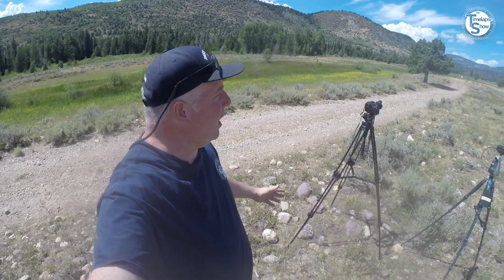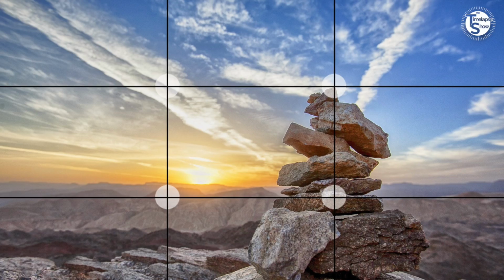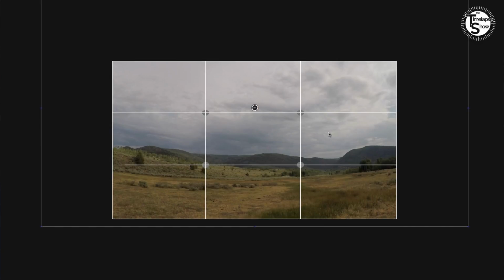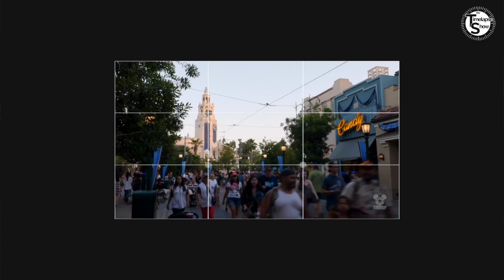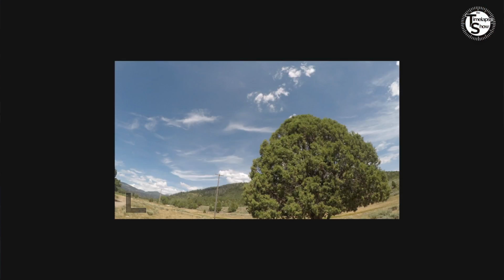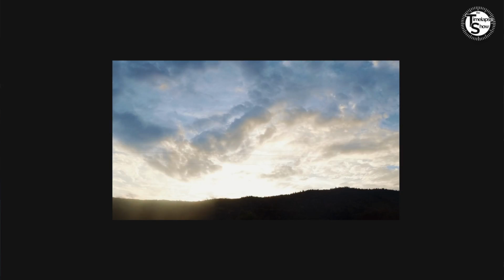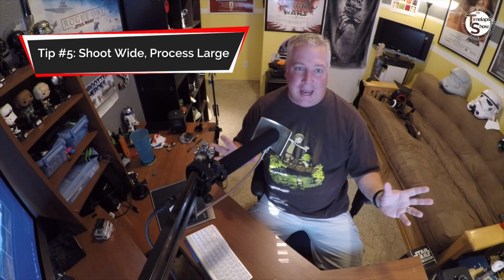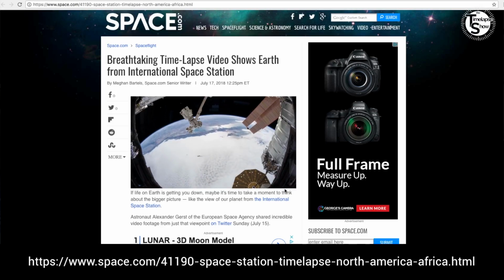The TImelapse Show: Episode 6 - 5 Tips For Timelapse Framing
July 22, 2018—In this week’s episode of the Timelapse Show, we’re heading to the Wasatch Mountains in Utah to explore my 5 tips for improving your framing of Timelapse shots. From understanding the Rule of Thirds, to shooting wide and low, I’ll demonstrate how to make sure your timelapse media looks the best it can! Then.. a storm came rolling through! Plus, a spacey timelapse clip of the week!

About The TimeLapse Show:
Podcaster and video producer Steve Barth is now hosting “The Timelapse Show” featuring news of interest to timelapse video producers and photographers including industry news, product reviews, timelapse demos and education, audience challenges and more! Join him each week as he explores a new aspect of Timelapse production in a fun and insightful way.

MUSIC Theme: “Chasing Time,” by Reaktor Productions. Licensed through